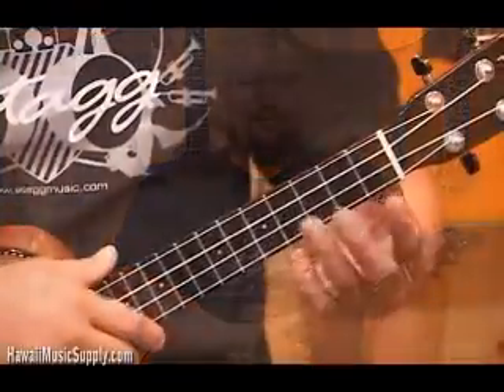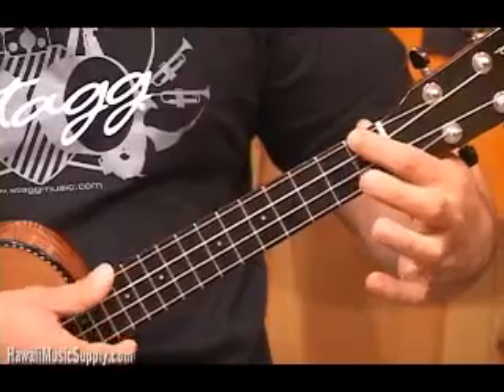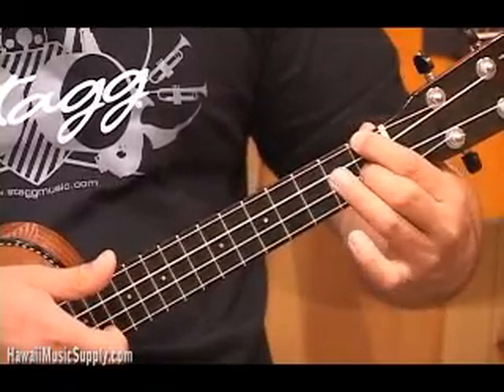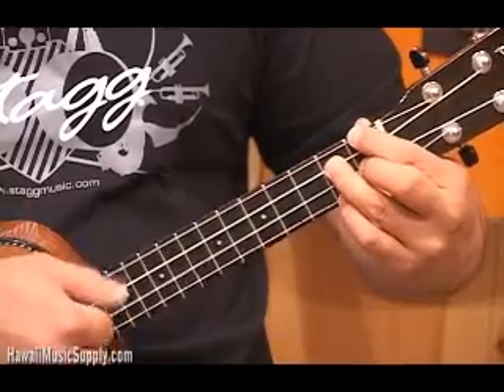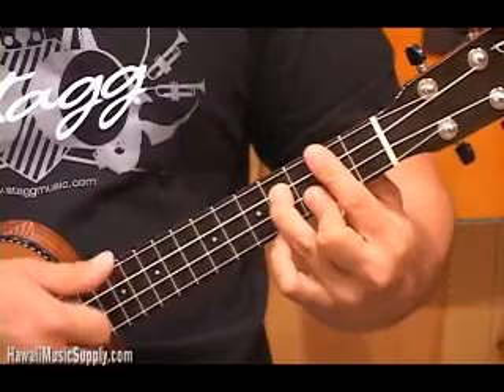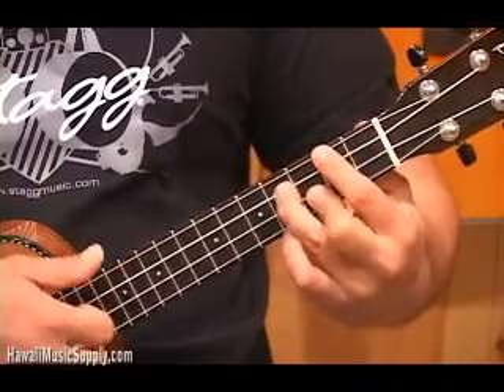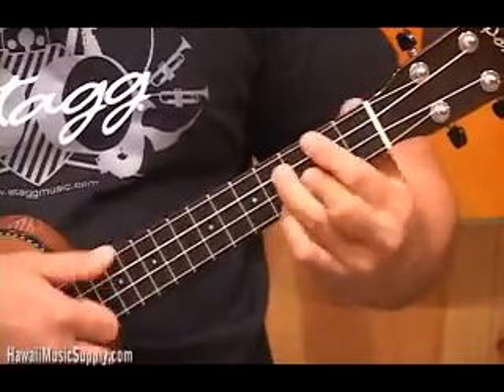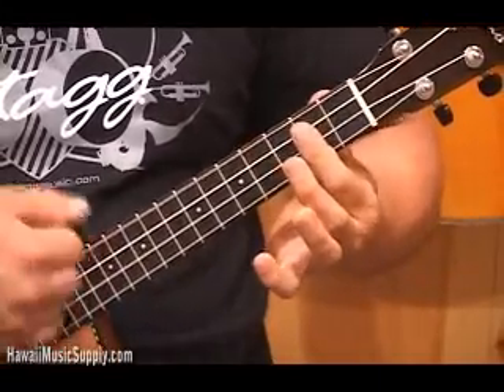Advanced Ukulele Chord Progression, Hawaii Music Supply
- Aaron shows us an advanced ukulele lessons with a combo chord progression.